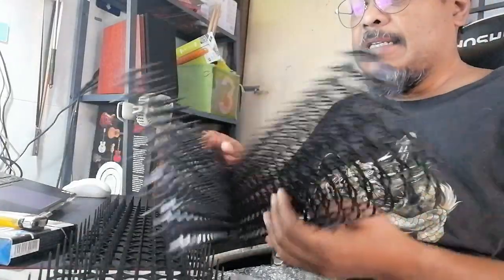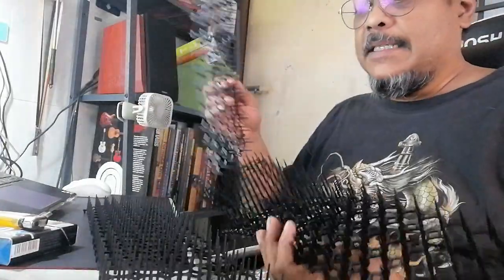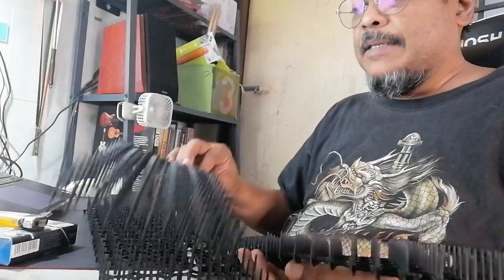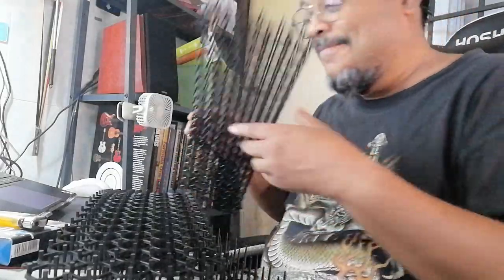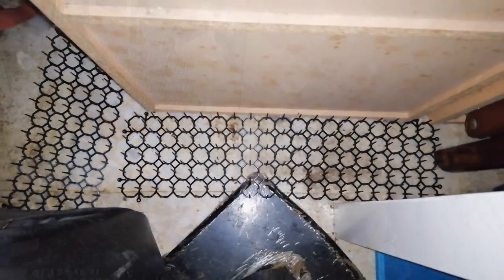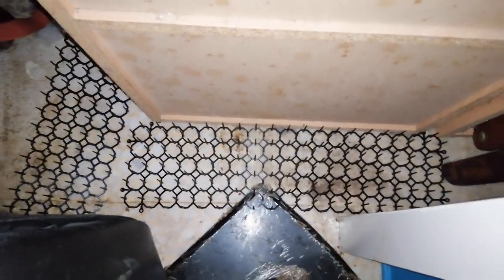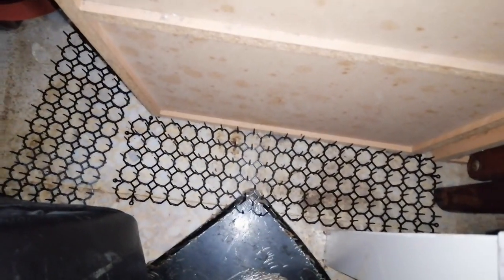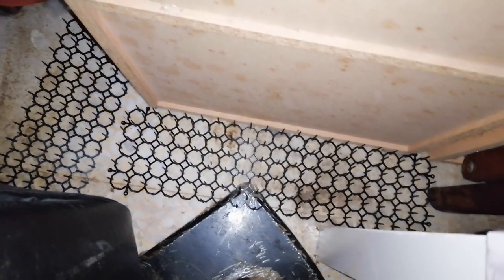How To Avoid Cats/Kittens from doing their things at wrong places!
Simple solution that would prevent your cats/kittens from doing their things at wrong places and may save you from spending a lot of time cleaning their poo and pee. LOL